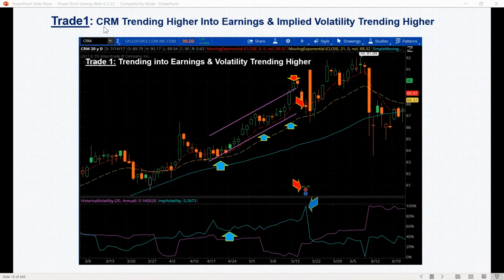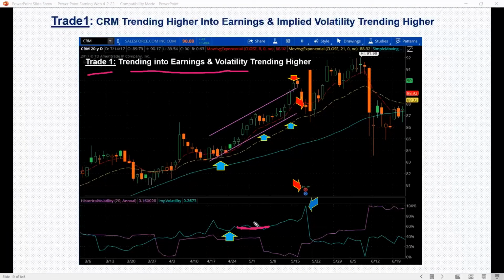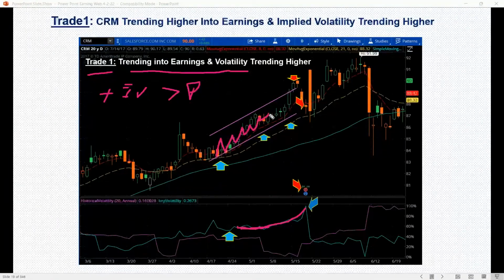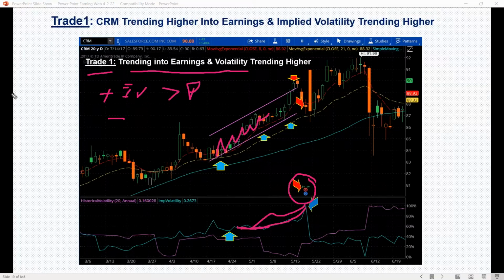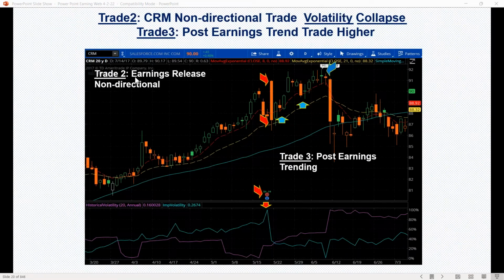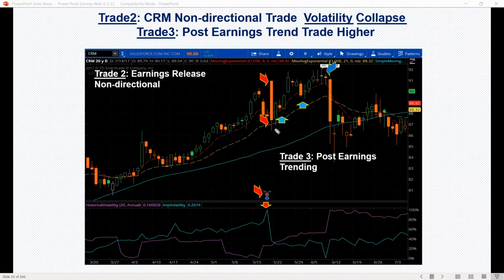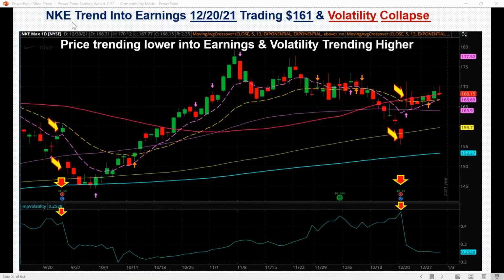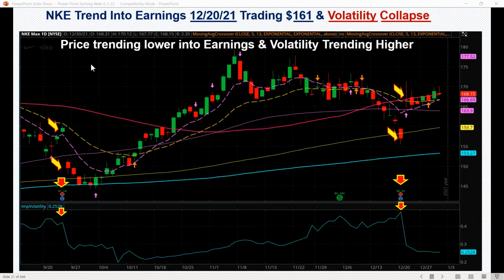3 earning cycle trades explained